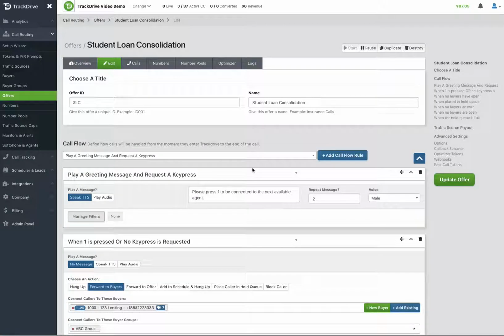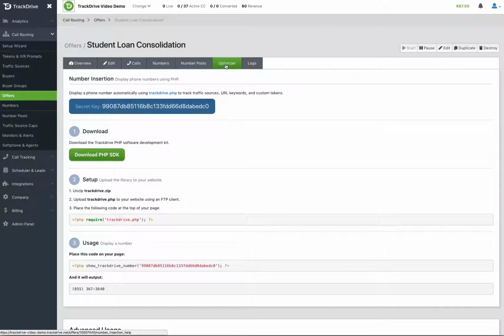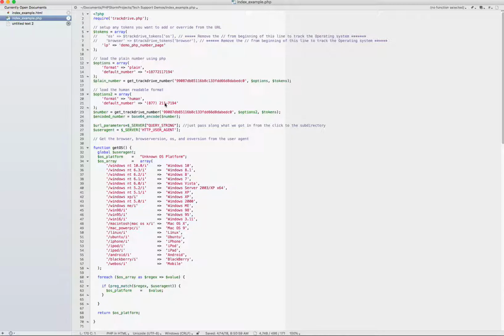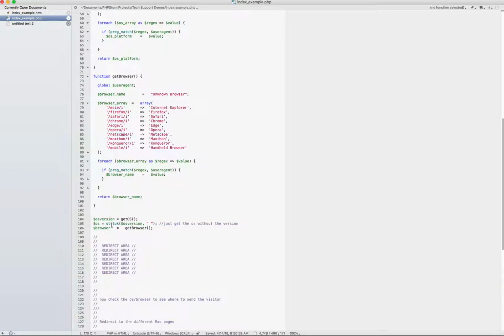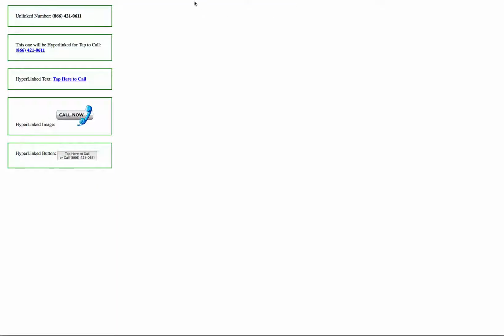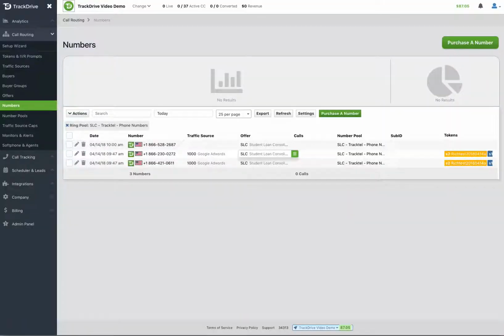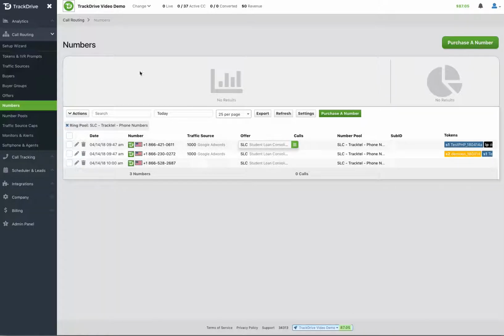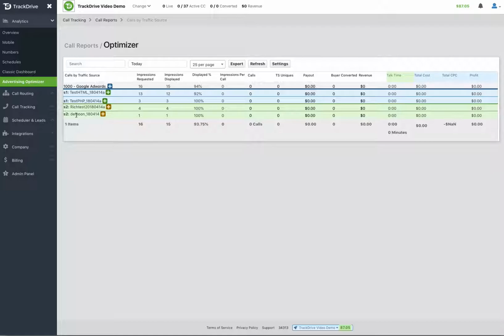TD V2 PHP Dynamic Number Insertion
This video discusses how to do the Dynamic Number Insertion to use the TrackDrive Advertising Optimizer on Version 2 of the platform.